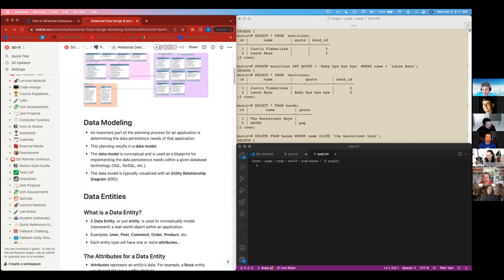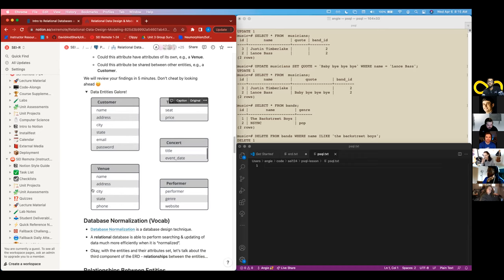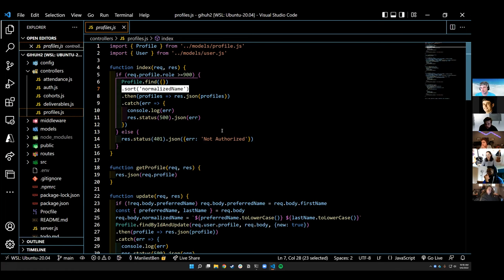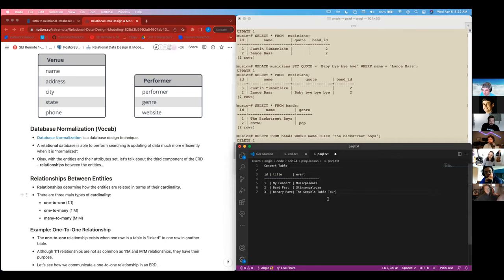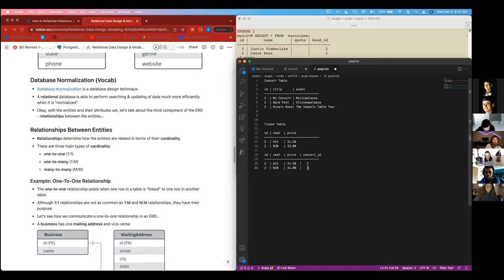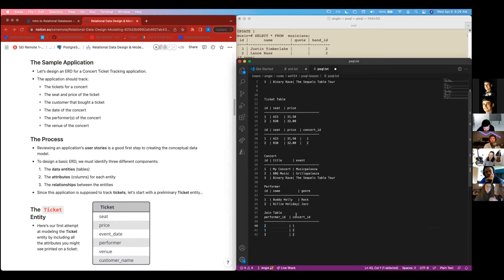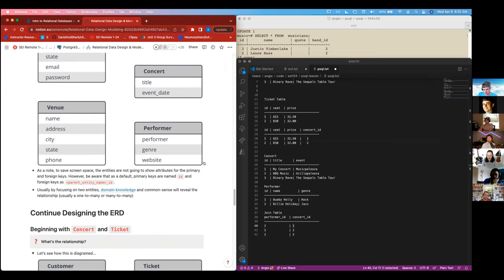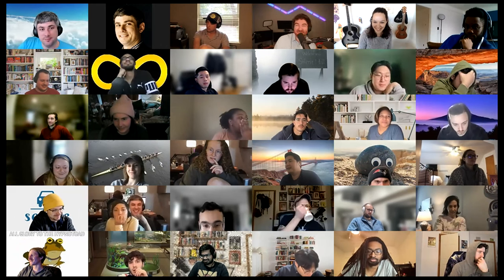Relational Data Modeling